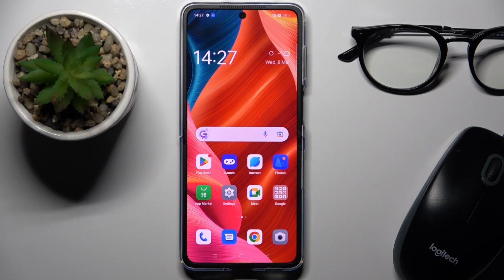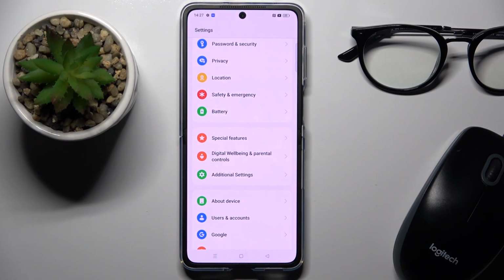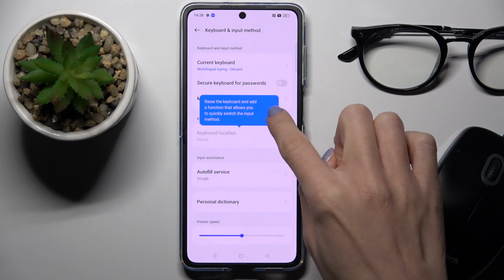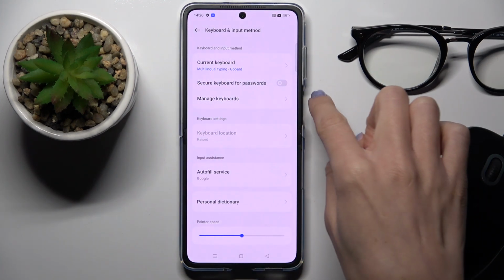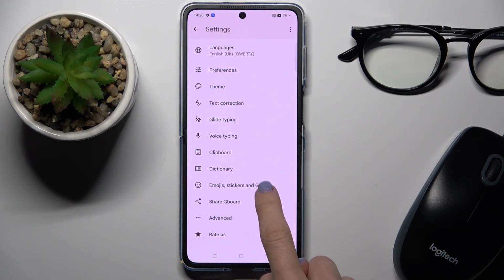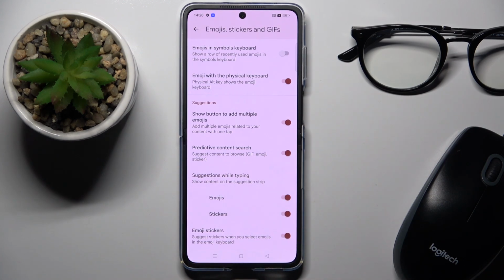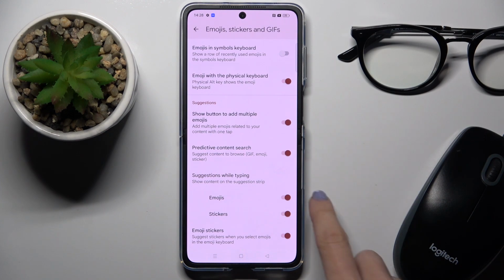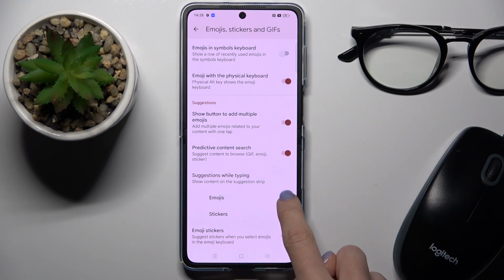Say It with Emojis: How to Enable Emoji Suggestion on OPPO Find N2 Flip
This YouTube tutorial is perfect for anyone who loves to use emojis and wants to make it easier to find and use them on their OPPO Find N2 Flip phone. The video provides a step-by-step guide on how to enable emoji suggestion, allowing you to quickly and easily find the right emojis to express yourself. By following the instructions in the video, you'll be able to enhance your messaging experience and add more personality to your texts. Don't miss out on this opportunity to make your messaging more fun and expressive - watch the video now!

How to Turn On Emoji Suggestion on OPPO Find N2 Flip?
How to Activate Emoji Suggestion on OPPO Find N2 Flip?
How to Enable Emoji Suggestion on OPPO Find N2 Flip?